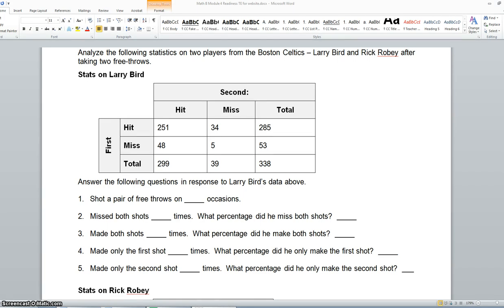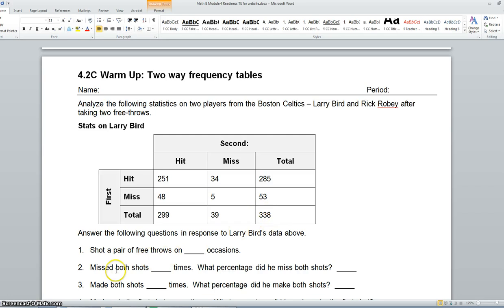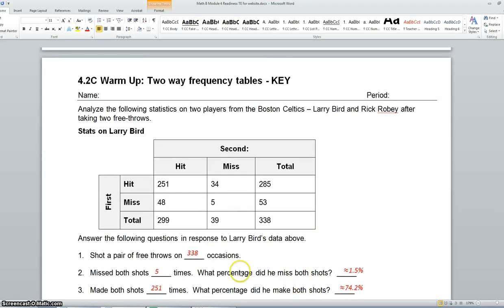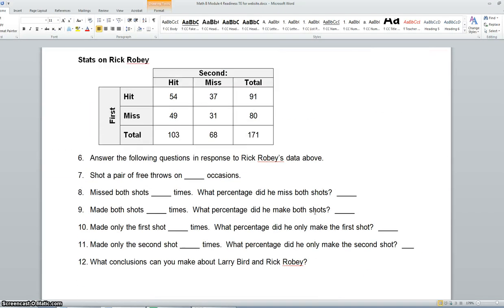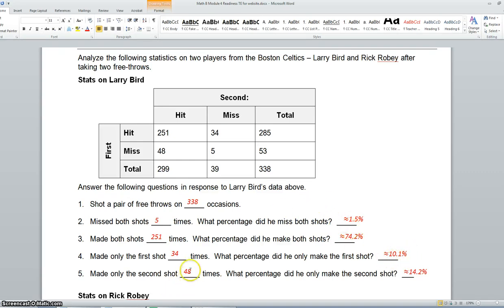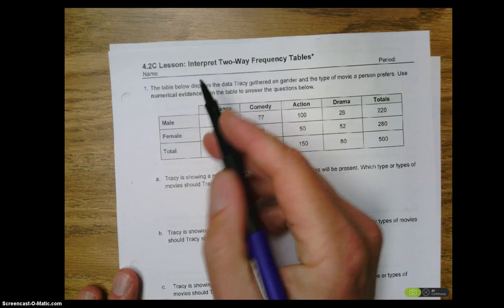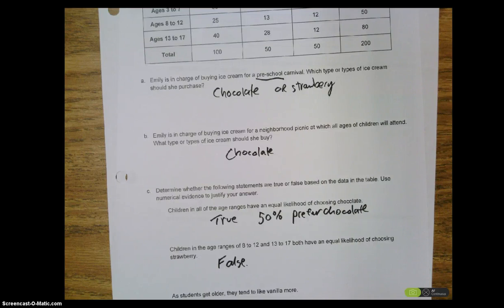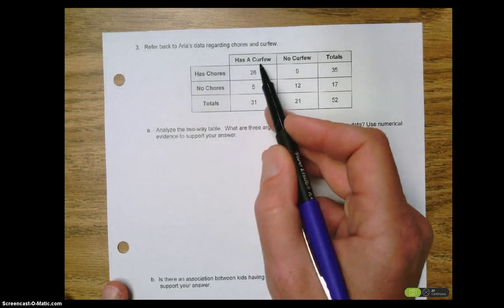Math B 4 2 C CW